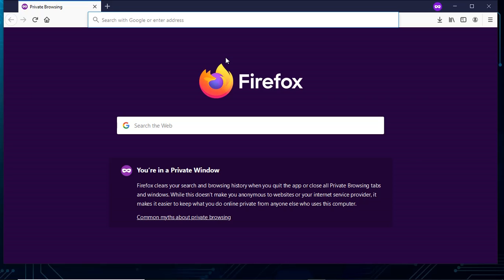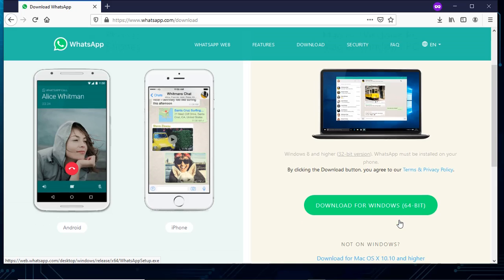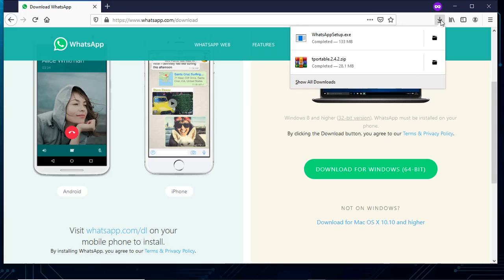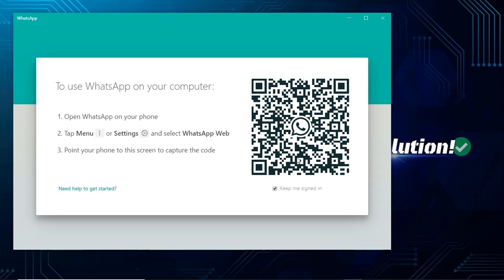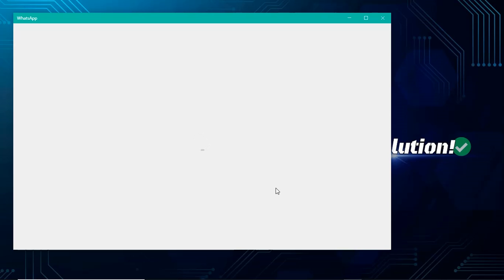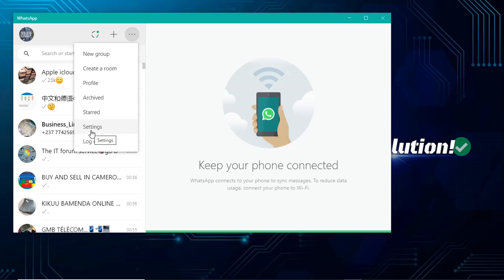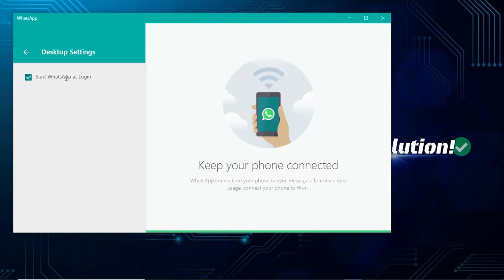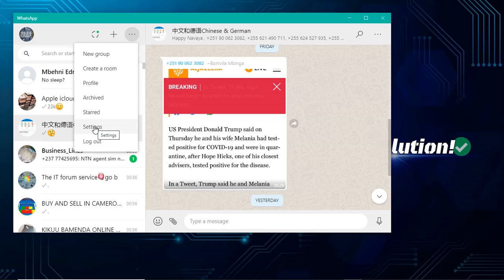How to Download, Install and Configure WhatsApp on your Windows 10 PC | PC Drills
Hello guys, welcome to pcdrills, where you find help on how to handle your PC related issues.
Today, we took a look at how we can download and install whatsapp on window PC.
With the video, we give a full explanation of the various steps involved and what to expect.
Please follow up with the video and in case of any questions and suggestions, please leave them at the comment section.